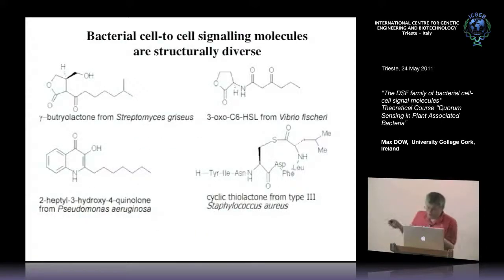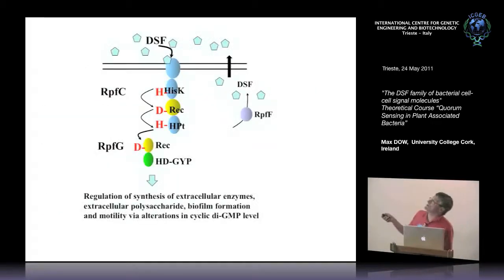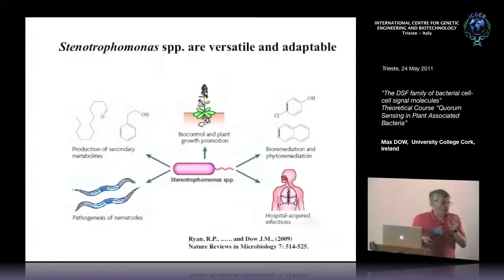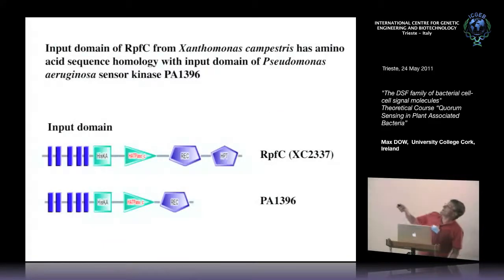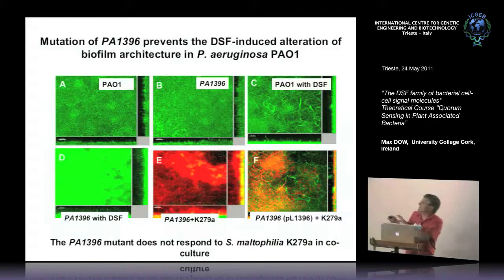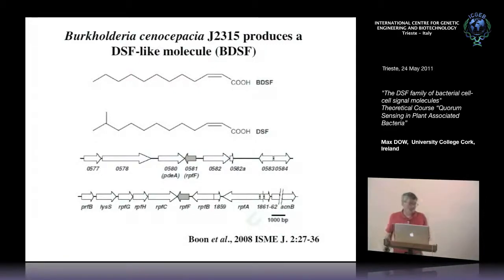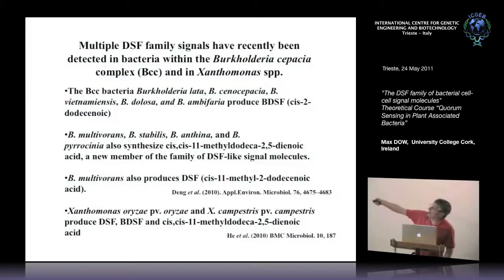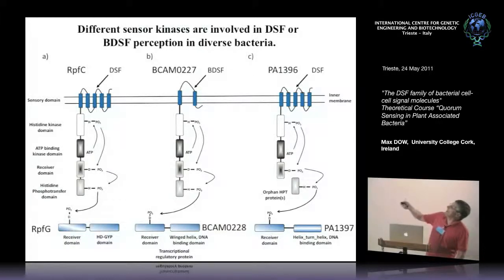M. Dow - The DSF family of bacterial cell-cell signal molecules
Max Dow,  University College Cork, Ireland speaks on "The DSF family of bacterial cell-cell signal molecules". This seminar has been recorded by ICGEB Trieste